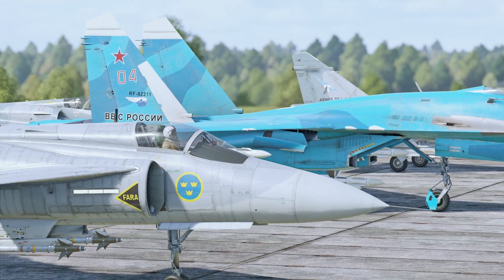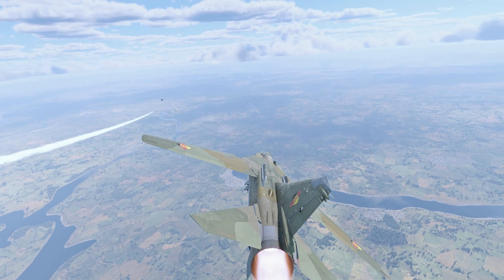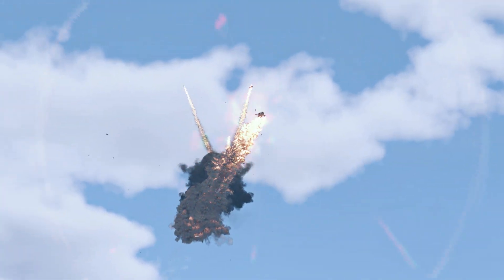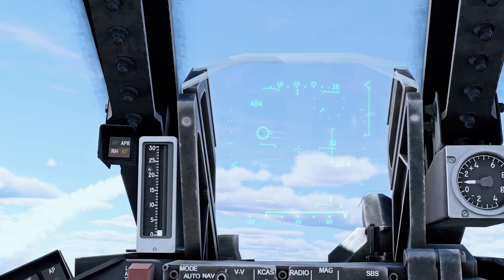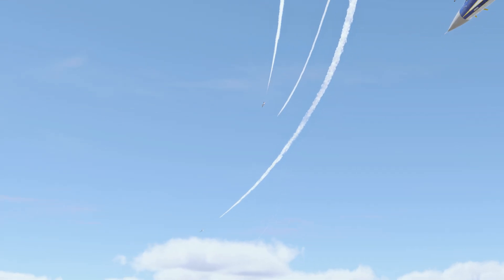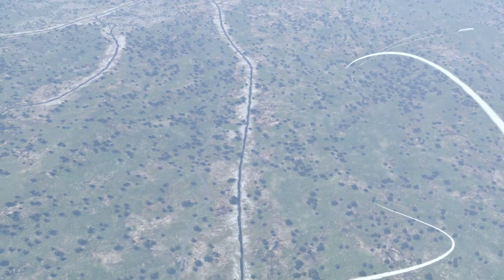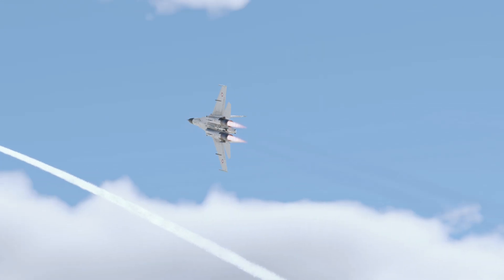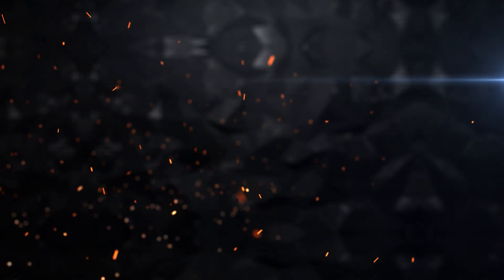Best Radar-Guided Air-to-Air Missiles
Guided missiles are crucial to modern jet aviation, with different types designed to counter various enemy aircraft. Not long ago, we discussed the best infrared-guided air-to-air missiles, and today it's time to focus on radar-guided missiles — those that lock on a target with the assistance of the aircraft’s radar system.